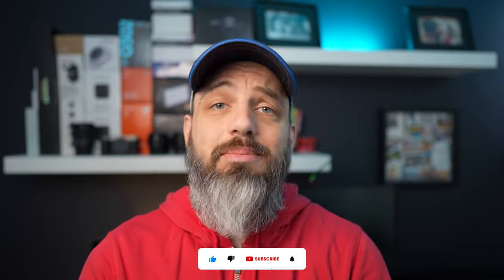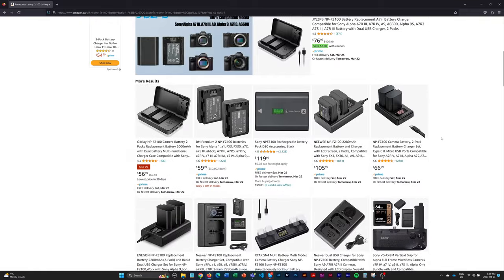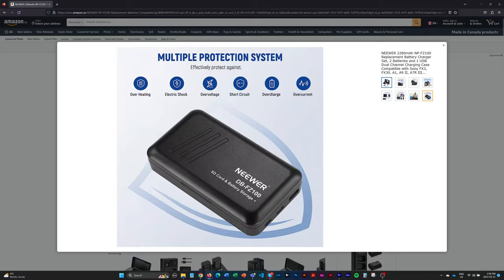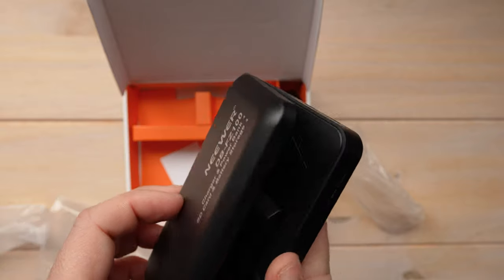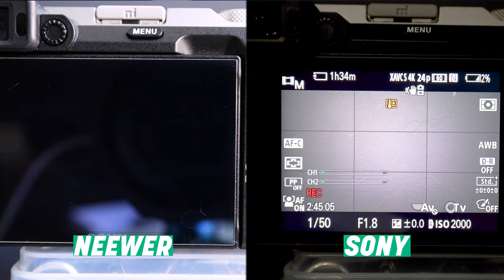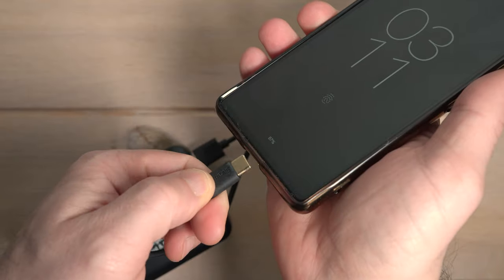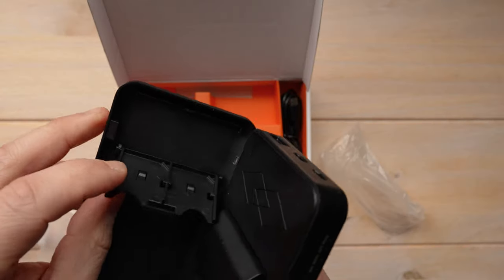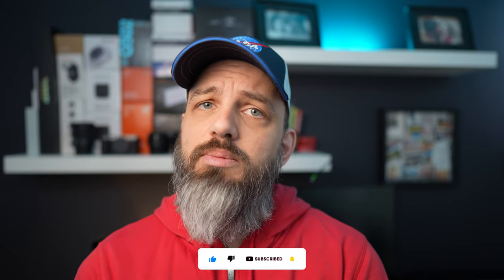Are all FZ100 batteries the same? Sony vs Neewer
Batteries are the lifeblood of our gear. They're also a very undesirable place to spend tons of money. Weird...

So begins my search for the best alternative to Sony batteries for my Sony full frame cameras (see my SEO writing prowess there? Impressive, I know...)

Let's see if I can get away with being cheap using these Neewer np fz100 batteries instead of the more expensive Sony batteries.

Third party batteries are always hit & miss, but I feel like Neewer mostly makes decent quality stuff right? RIGHT?!

Timestamps!
00:00 Intro
02:50 Unboxing & build quality
03:35 Battery life test
04:51 Recharge test
05:35 Extra features
06:05 Extra features
07:00 Final thoughts

Cameras
Sony a7IV
Sony a7c
Sony a6400
Sony a6000

Sony PZ 16-35 f3 G
Sony 20mm f1.8 G
Sigma 28-70mm f2.8 DG DN
Sigma 85mm f1.4 DG DN
Rokinon 35mm f1.8
Rokinon 75mm f1.8

APSC Lenses
Sigma 18-50mm f2.8
Sony 18-135mm
Sigma 16mm f1.4 for Sony e-mount
Sigma 30mm f1.4 for Sony e-mount

Microphones
Rode Videomic Go II

Smartphone
Google Pixel 6

Tripods
Sirui AM-225
Leofoto LS-225C
AOKA mini-tripod CMP163CL

Camera Bag
Shimoda Explore v2 25L

Camera Accessories
Peak Design capture clip

Memory Cards
Sony Tough 64GB UHS-II
Sandisk Extreme Pro UHS-I

Powerbank
Anker PowerCore 10000

Wireless earbuds
Google Pixel Buds A-Series